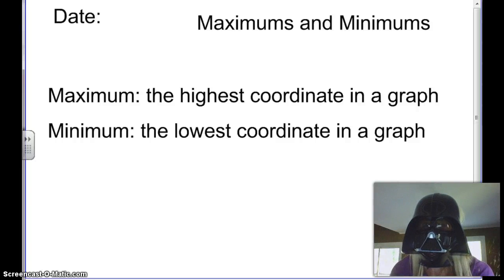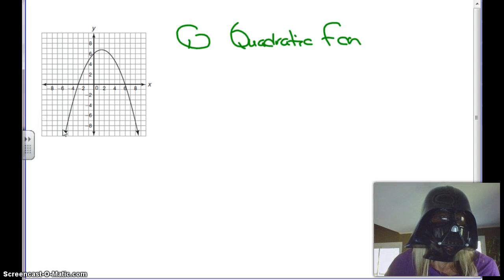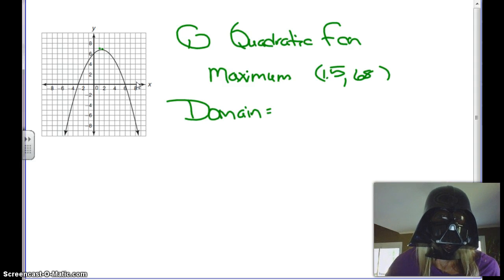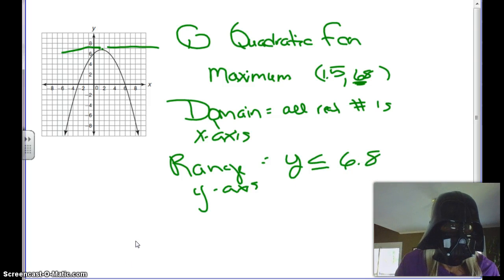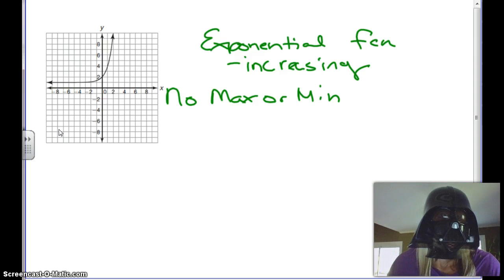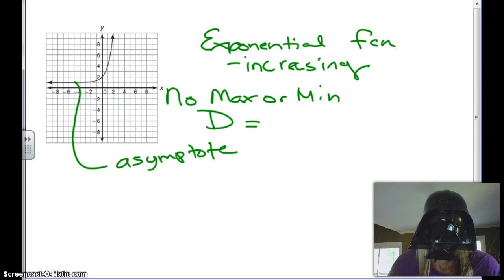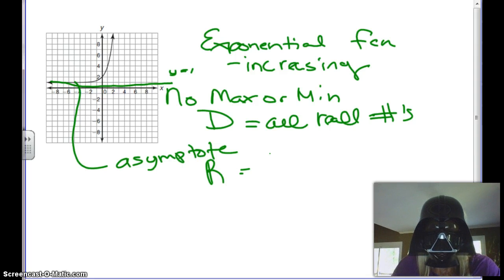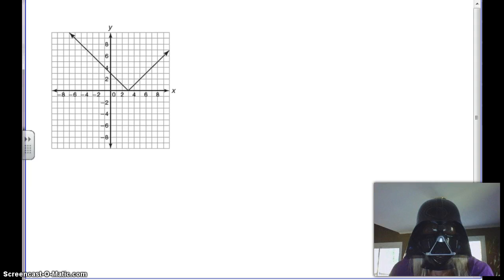Max or Min